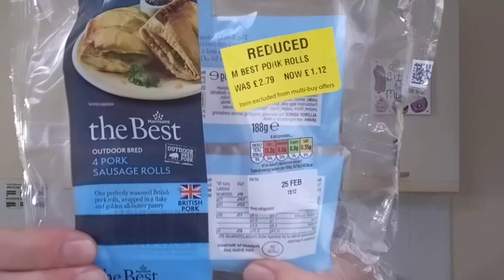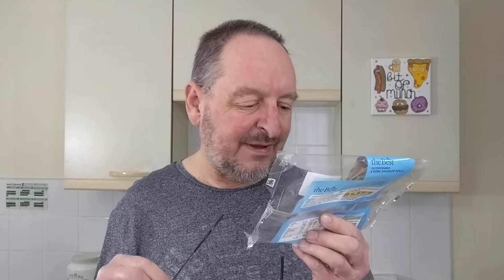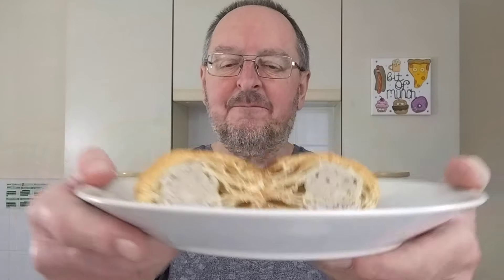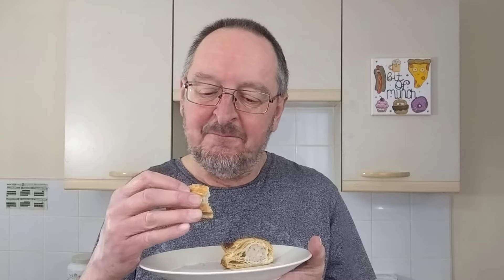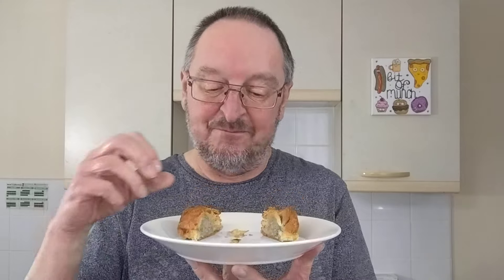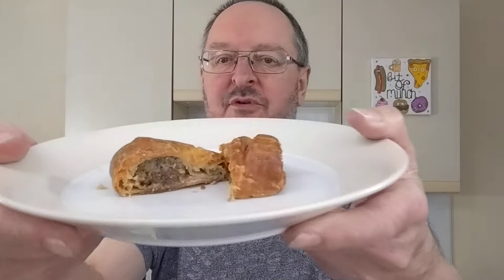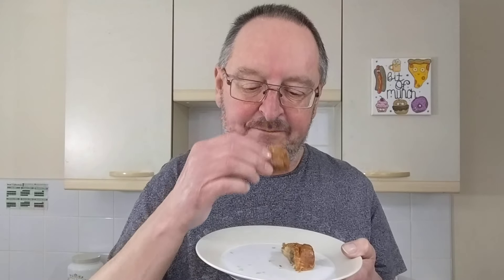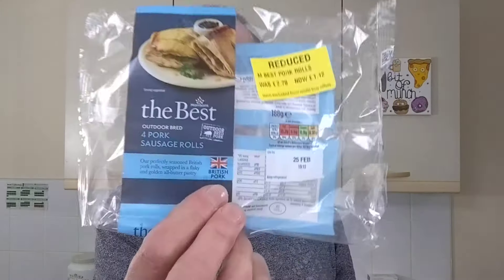Morrisons The Best Outdoor Bred Pork Sausage Rolls ~ Cold, Microwaved And Air Fried ~ Food Review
Morrisons The Best Outdoor Bred Pork Sausage Rolls reduced from £2.79 to £1.12
I'm trying these 3 ways: cold, microwaved and air fried, I wonder which way will be the best, if any?